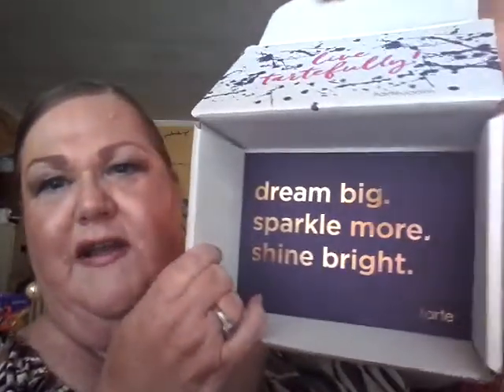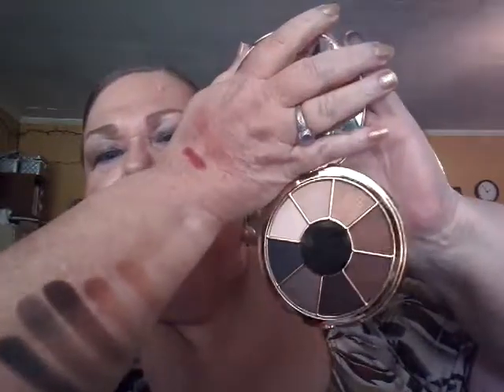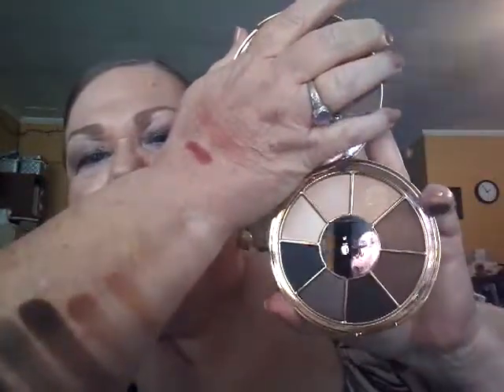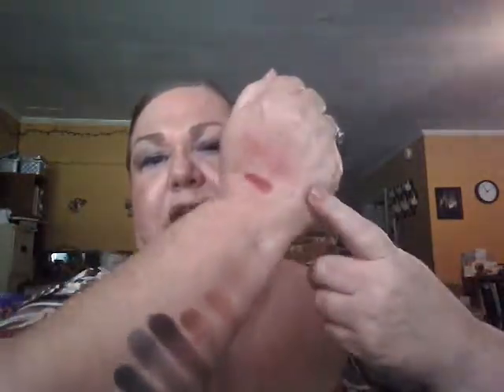Haul from Tarte - First Impressions & Swatches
Hey everybody!  The ROS Limited Edition Eyeshadow Palette II was on sale and then I was able to apply the discount to the sale price and wound up paying only $16.25 for it down from originally $35.00!!  In this video I talk about the different shade names and give you swatches.

Also in this video, I will show you all 7 of the items featured in The Limited Edition Mother Nature's Discovery Set, which was only $29.00 after the discount!!  This set has perfectly preselected & wonderful items for me to try out for that terrific bargain price.  Then later on, I can repurchase the things I really like!  What a great gift set this would make because it is a great variety of skin care items and makeup items!!

Also, Tarte gave me a complimentary sample of the Park Ave Princess Contour Card to try both the beautiful Matte Park Ave Princess Bronzer and Blush in Glisten.  Both of these look absolutely beautiful in color and I can't wait to try them out!!

All in all, I feel like I was very frugal and was able to obtain a well rounded group of products to add to the few Tarte items I have in my collection.  Hopefully, I will be able to create some nice videos for you all in the near future!!

To see my video on
My Hair Growth Experiment (The Beginning)

Update #1 - My Hair Growth Experiment

Update #2 - My Hair Growth Experiment

Facebook, Pinterest & YouTube - Laurie Latimer

Snail Mail:
150 E. Main St.